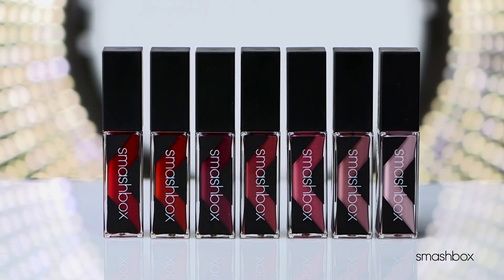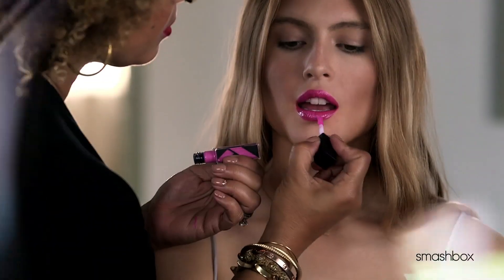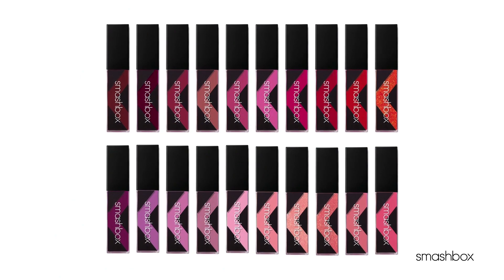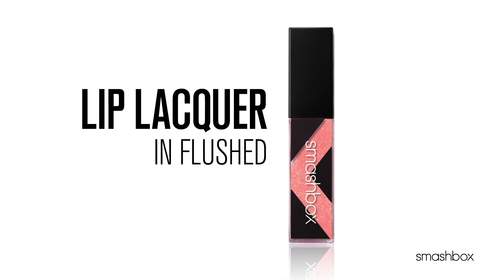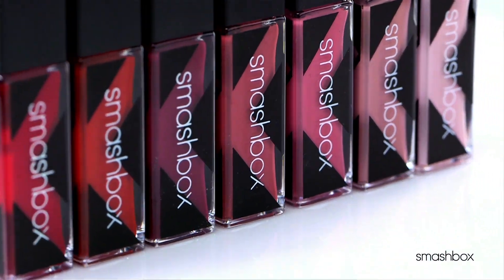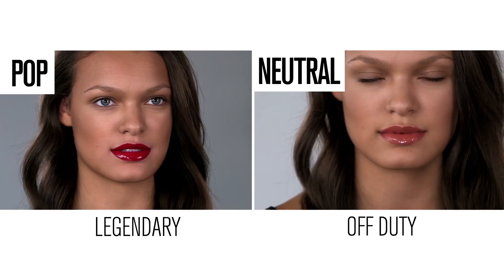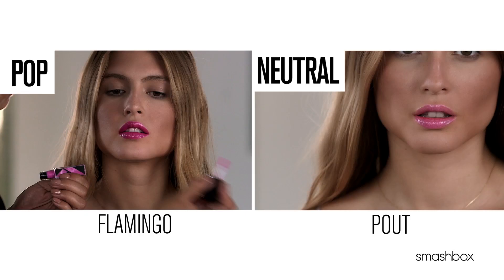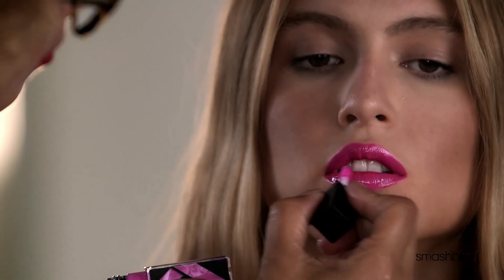Get The Perfect Pop Of Lip Color with Smashbox Lip Lacquers | ULTA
Global Pro Lead Artist Lori Taylor Davis finds your perfect shades of Be Legendary Lip Lacquer 2 ways - from the ultimate neutral to a bold pop of color.